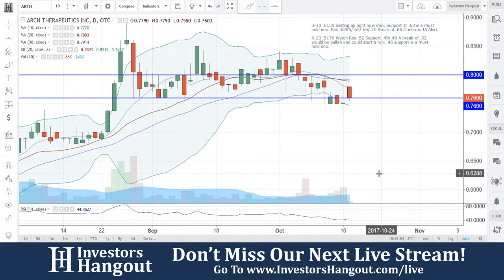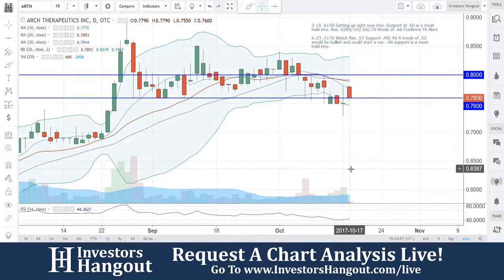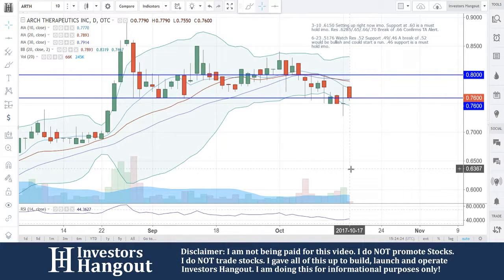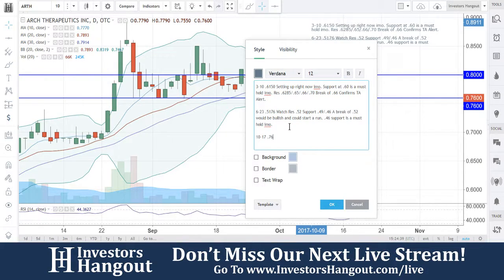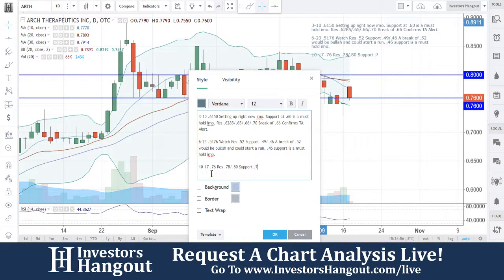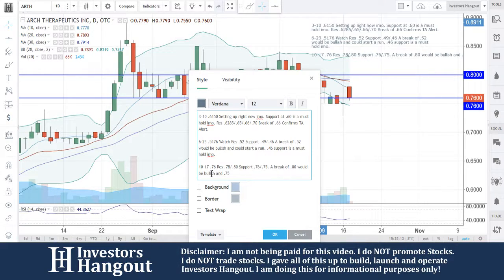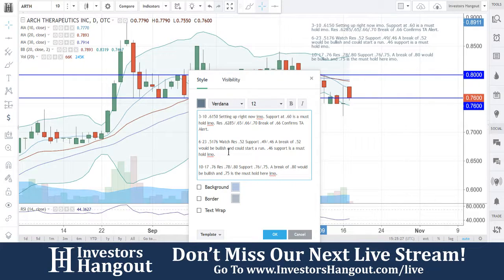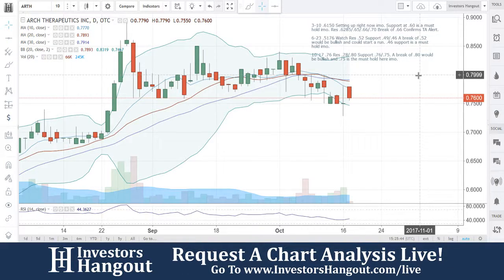ARTH Stock Live Analysis 10-17-2017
ARTH Stock Message Board & Analysis (Arch Therapeutics Inc.) explained as of 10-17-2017. $ARTH stock chart analysis along with the current stock price, filings, financials, news and a brief description of the company.